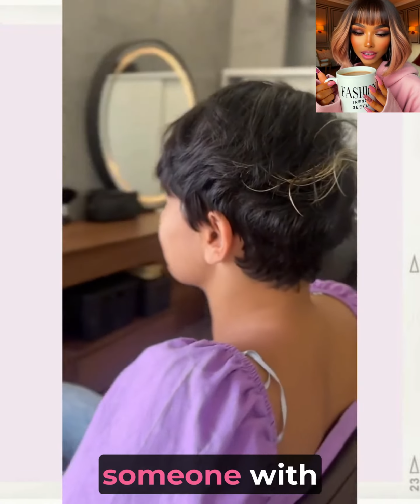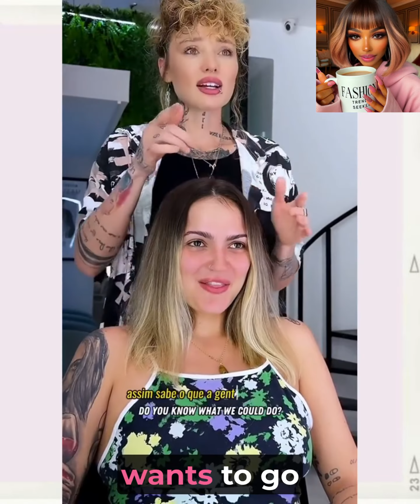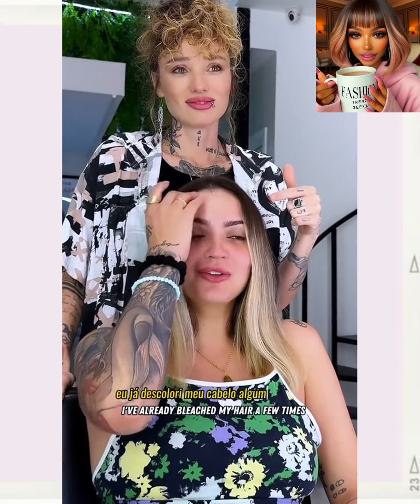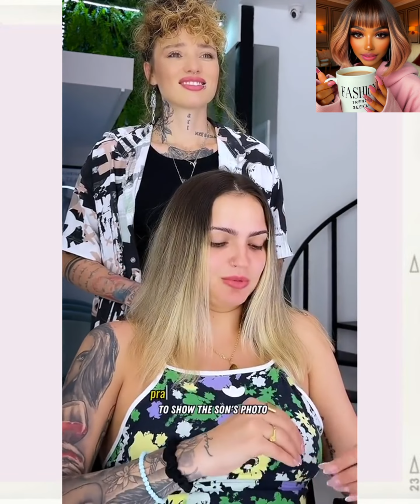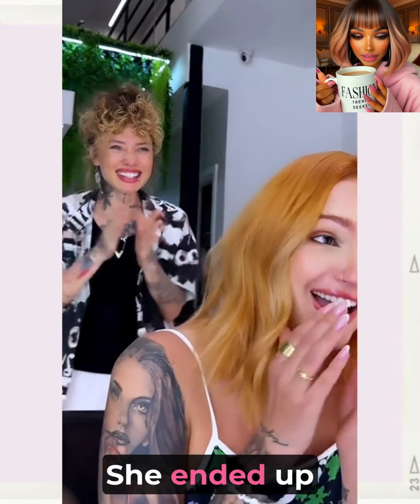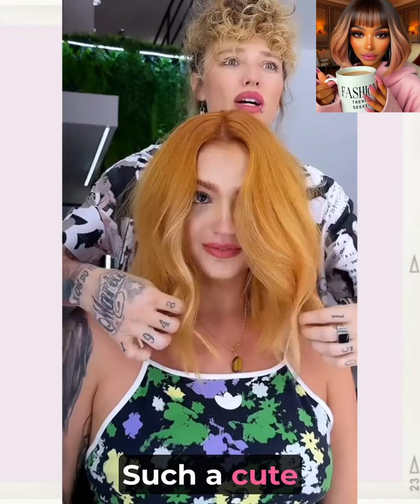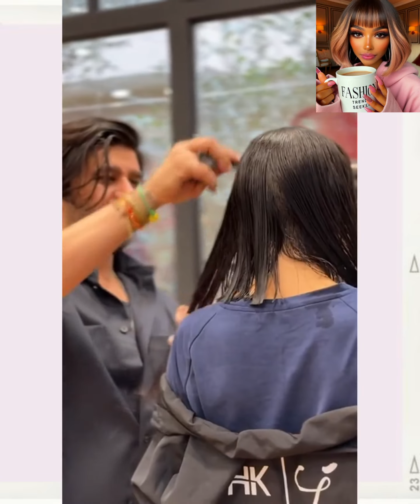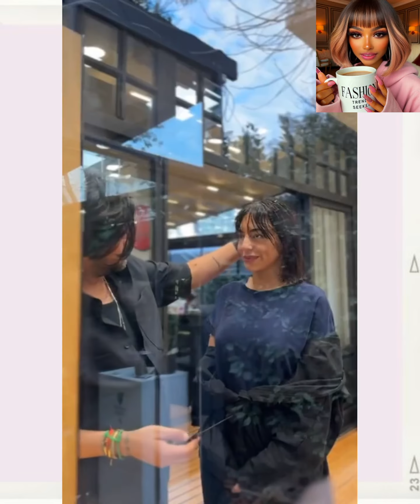Watch her ENTER her SHORT HAIR ERA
video topic:
- pixie haircuts
- hair transformations
- 2024 fashion trends